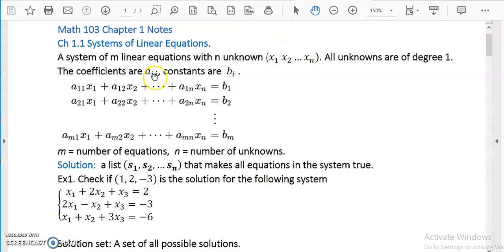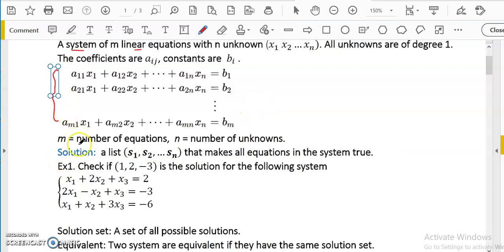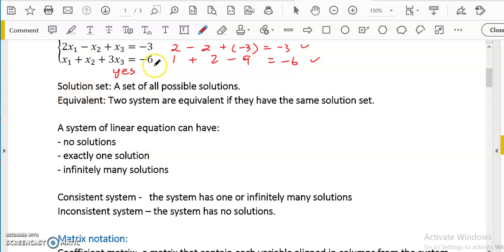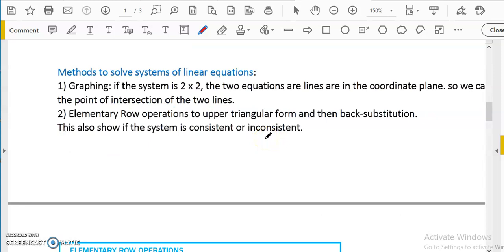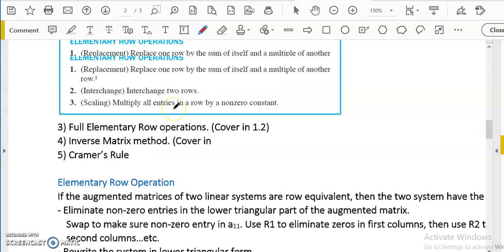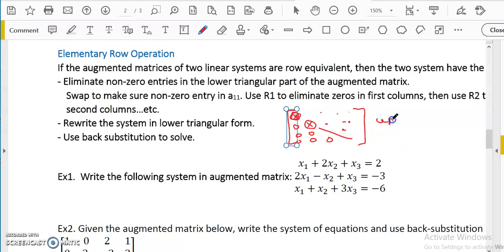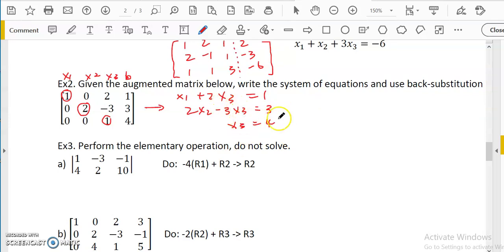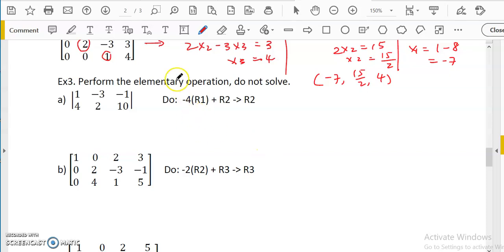Linear Algebra Ch 1.1 Solve system of Equations